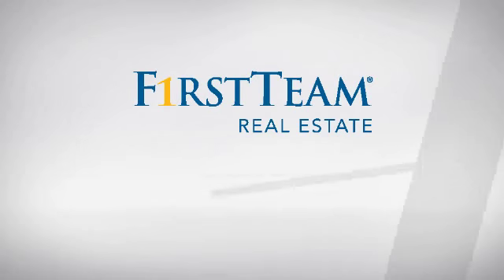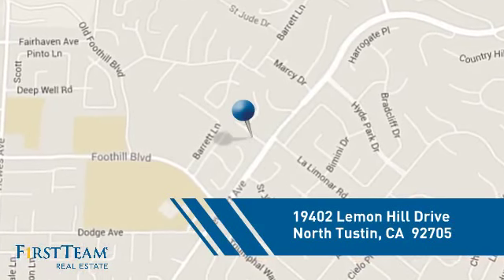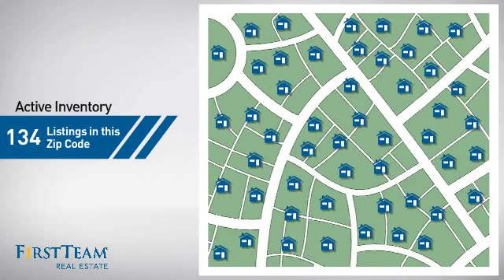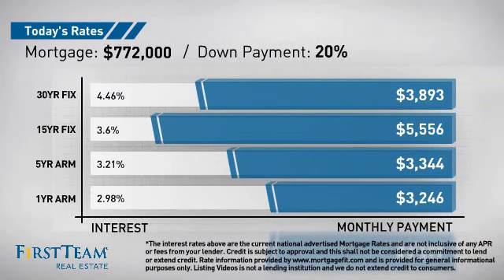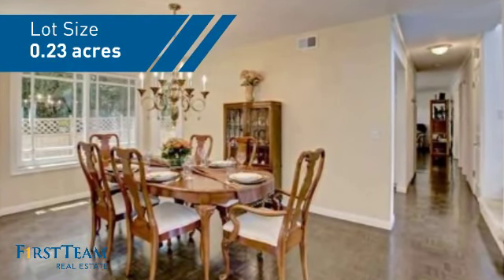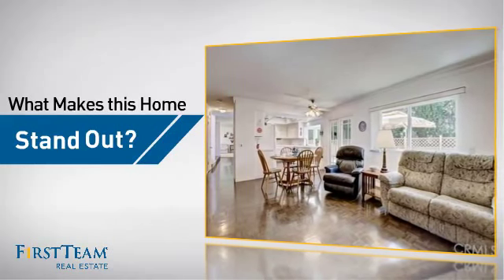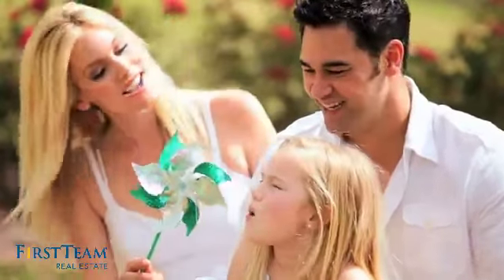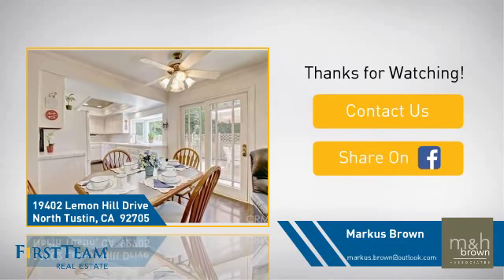19402 Lemon Hill Drive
Situated on a cul-de-sac street in North Tustin, this property is located within the desirable attendance boundary of the distinguished Arroyo, Hewes and Foothill schools. Get all of the benefits of a North Tustin location without the long curvy drive of other areas in this convenient neighborhood just a short drive away from schools, shopping, and dining. Watch the kids play on the large lawn on warm summer days while relaxing in the shade of the back patio, or host outdoor dinner parties with plenty of space for guests to mingle. The kitchen opens to the family room creating an ideal layout for everyone to hang out together and the living room features high ceilings that create a sense of space and light. A downstairs bedroom with adjacent bathroom is perfect for out of town guests. Upstairs, there is a large double-sized bedroom that offers numerous options for its use: divide it and create a potential 5th bedroom, use it as a gaming or homework room, or just enjoy having a room that is large enough for the bed set as well as a desk and sofa.  The master bedroom is a retreat to get away from it all at the end of a long day and features high ceilings and a huge walk-in closet that will satisfy even the pickiest of fashionistas. No HOA or Mello-Roos.